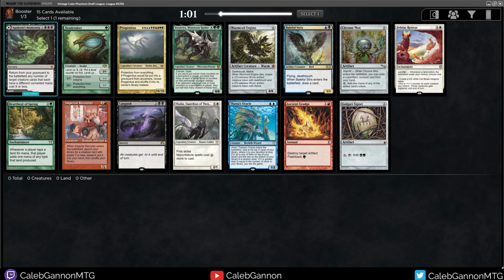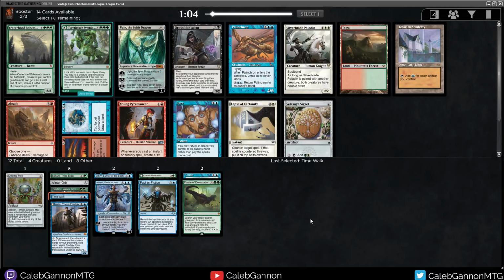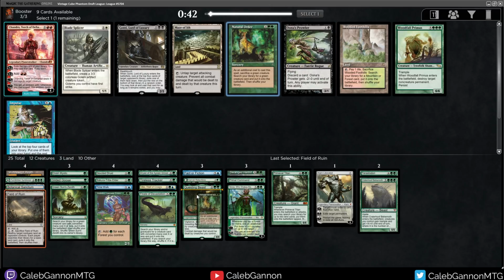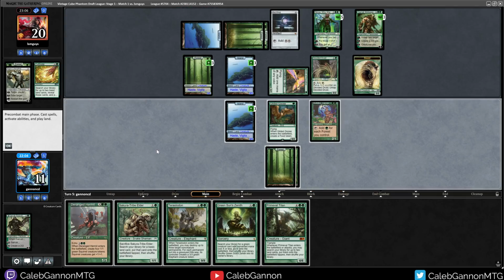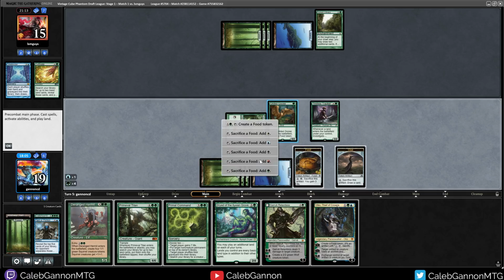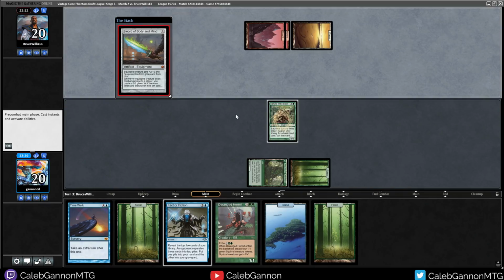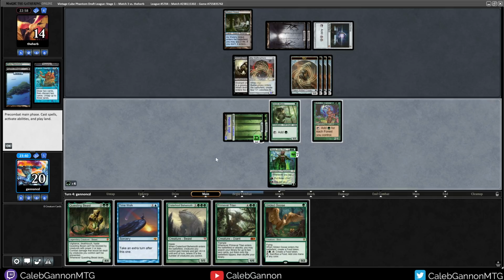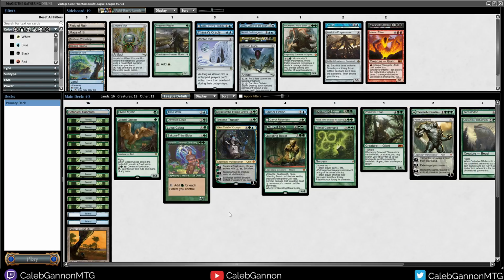How to Read Signals and Dominate a Draft | Vintage Cube Draft #208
Nonfiction:
Gödel, Escher, Bach: An Eternal Golden Braid
Behave: The Biology of Humans at Our Best and Worst
On Food and Cooking: The Science and Lore of the Kitchen
Cosmos (Carl Sagan)
When Breath Becomes Air
Zen and the Art of Motorcyle Maintenence
The Demon-Haunted World: Science as a Candle in the Dark
“Surely You’re Joking, Mr. Feynman!”
What Do You Care What Other People Think? (Richard Feynman)
The Man Who Mistook His Wife For A Hat (Oliver Sachs)
The Book of Why: The New Science of Cause and Effect
The Drunkard's Walk: How Randomness Rules Our Lives
Tell My Horse: Voodoo and Life in Haiti and Jamaica
The Internet of Money

Fiction:
Stories of Your Life and Others
The Crack in Space